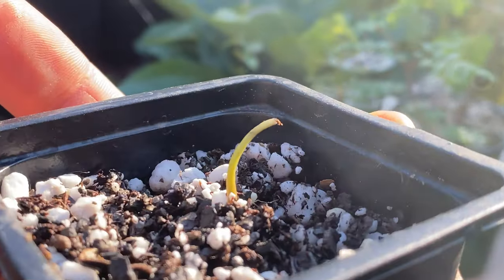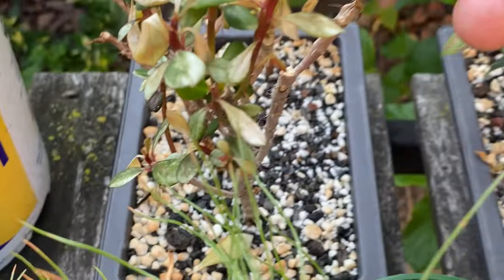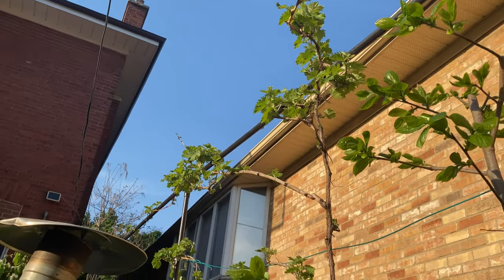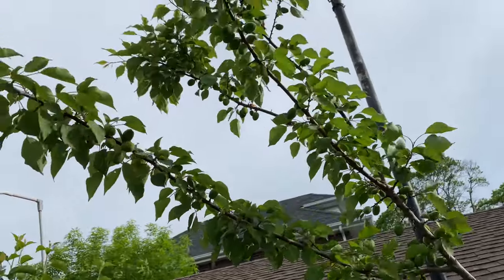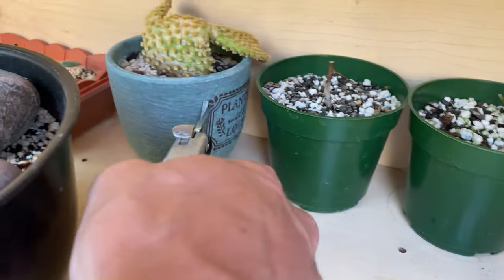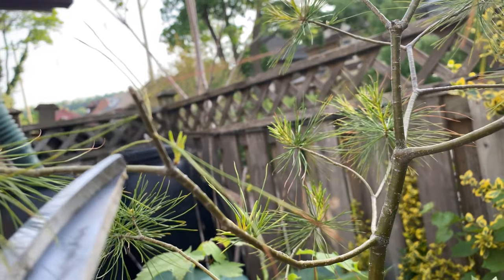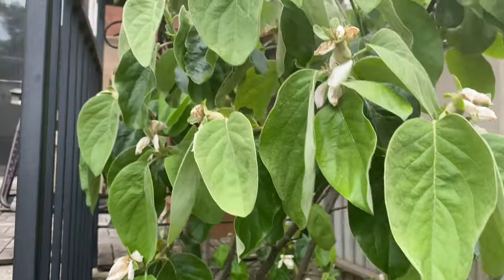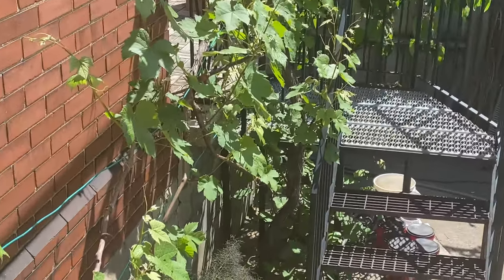Mid Spring Updates - May 2021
Here are a bunch of updates I took in late May, just before I left for my summer trip to Turkey to work as an archaeologist at Neolithic Çatalhöyük, a UNESCO World Heritage Site I have been working at since 2012. I will be away for three months, so there won’t be any more updates until late August. I can’t wait to get back and see all the growth these trees have put, it will be exciting to see how things progressed, or not!